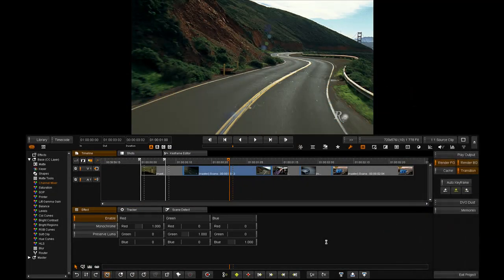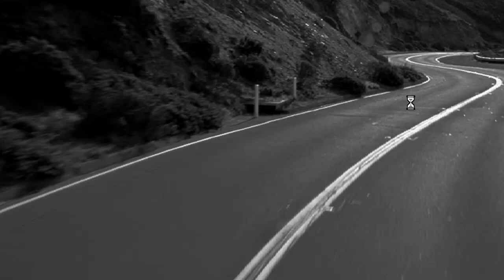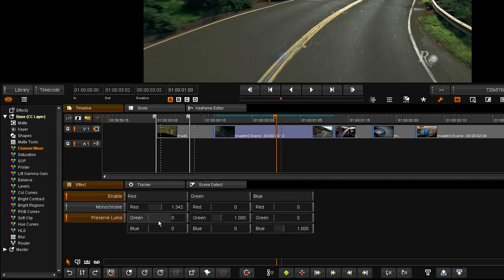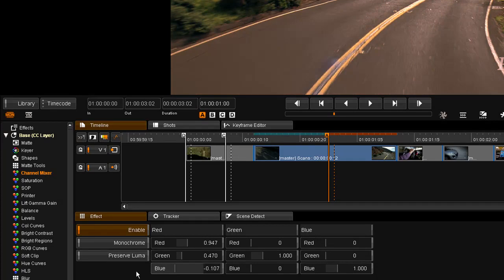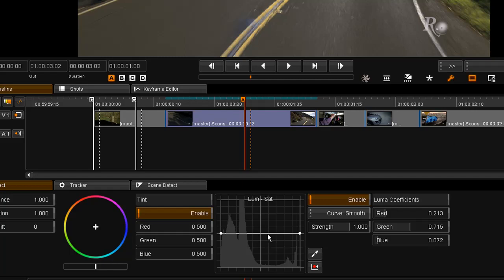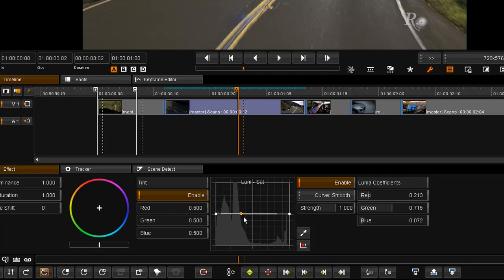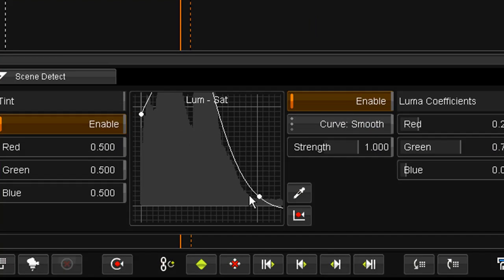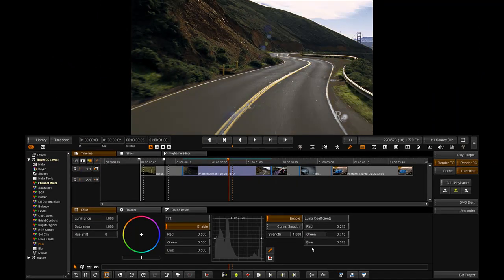Nucoda 2009.1 Software - Channel Mixer / Luminance Over Saturation Curves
Overview the latest image enhancement and grading tools as part off the Nucoda 2009.1 software release.